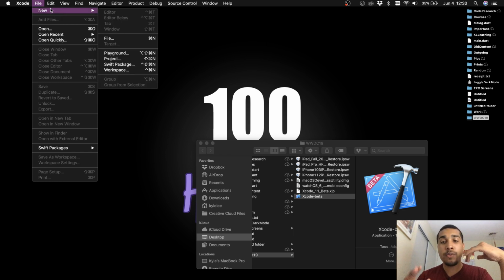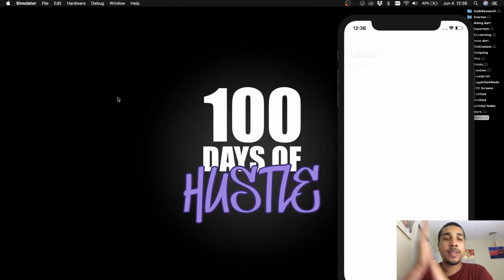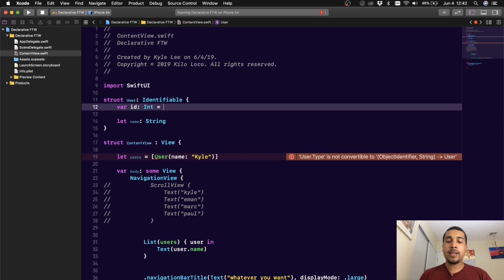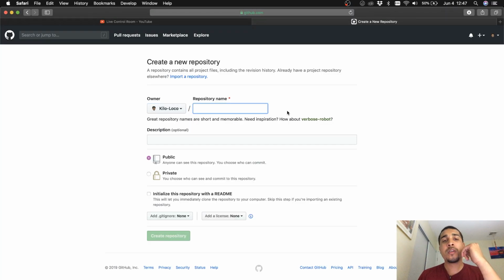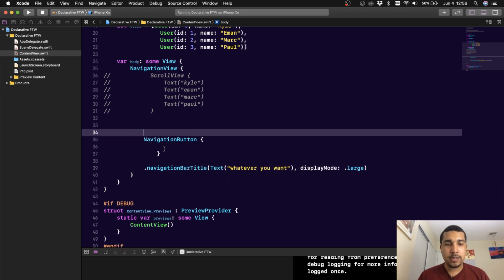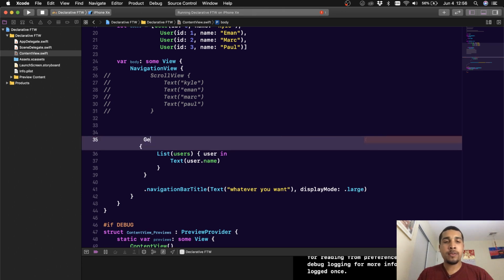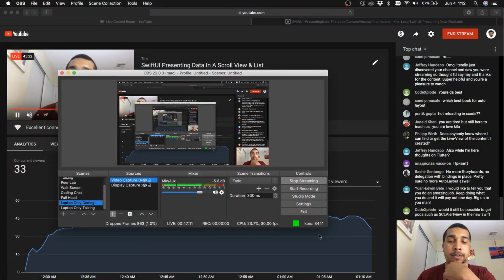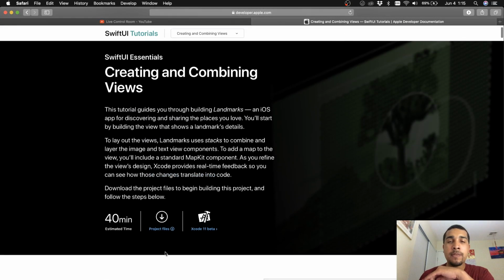SwiftUI Presenting Data In A Scroll View & List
Today Kilo is going to go over how to present data in SwiftUI using both a List and a Scroll View. This won't necessarily  be best practices, but it should get you up and running...